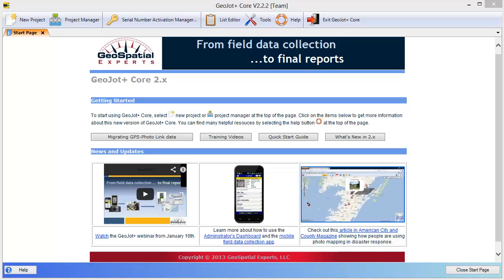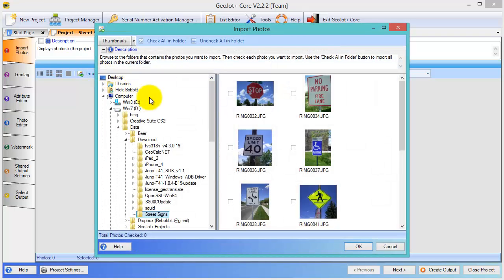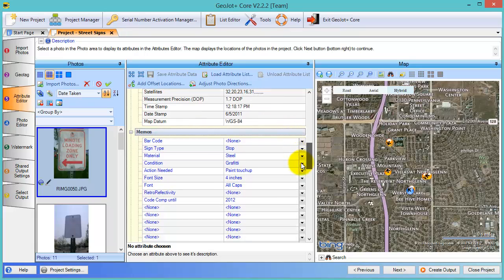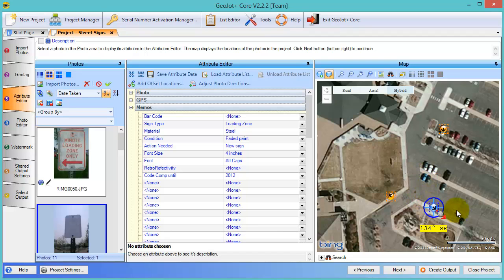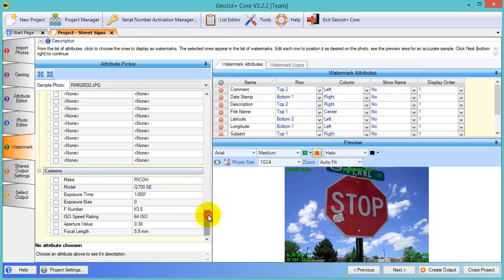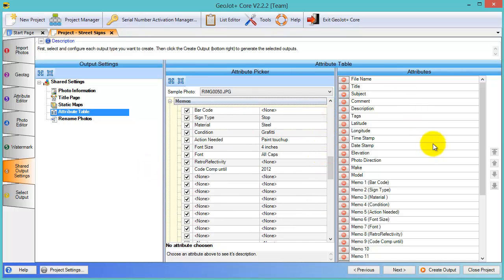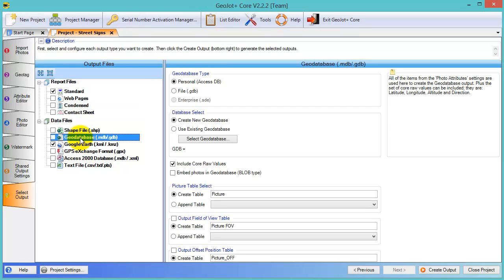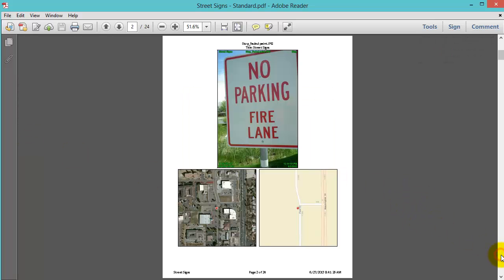GeoJot+ Core Quick Start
A quick start guide to get you started on your first project and create reports and output